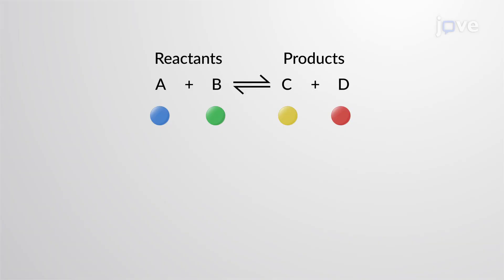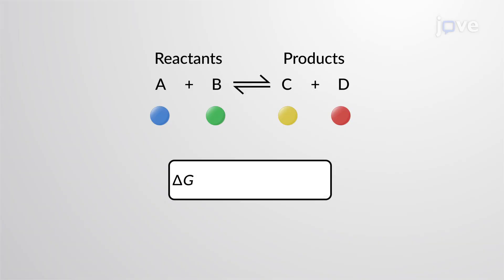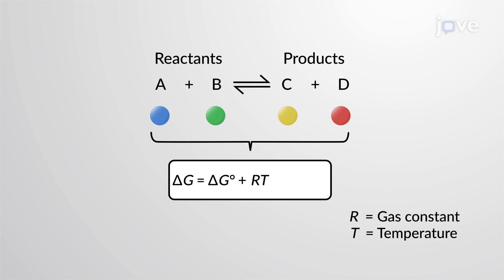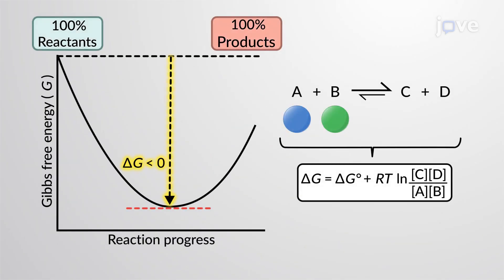Free Energy and Equilibrium | Cell Bio | Video Textbooks - Preview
The free energy change, or ΔG, of a particular reaction is the sum of the standard free energy and RT times the natural log of the ratio of the concentrations of products to reactants.
 If the ΔG of a reaction is negative, then the reaction progresses forward. The ΔG becomes less negative as the concentrations of the reactants decrease, and that of the products increase.